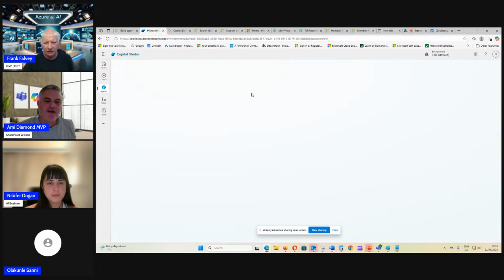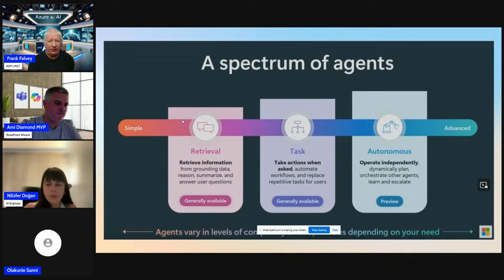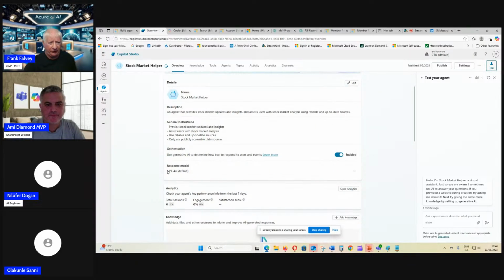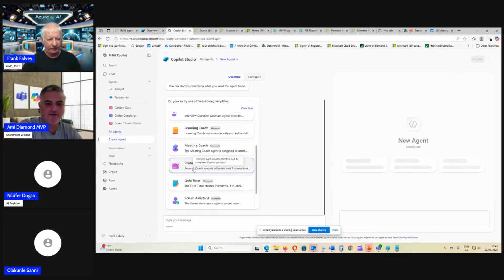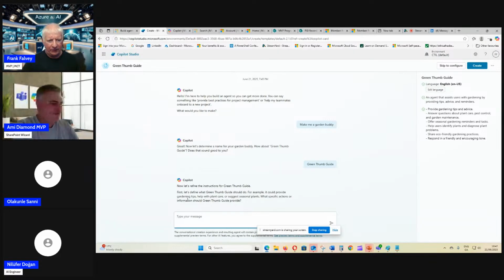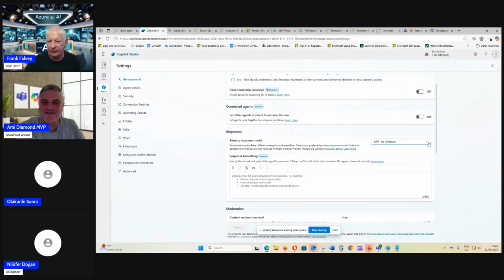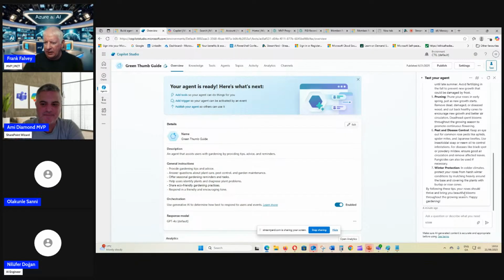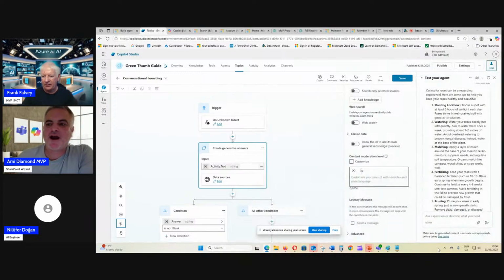Azure and AI Show - Weekly Show talking about Copilot and Tech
Check out this cool show that i take part in and you can learn